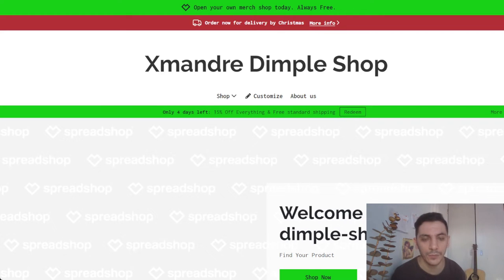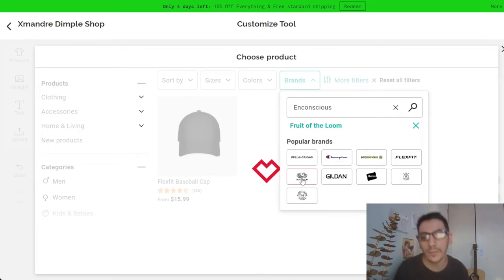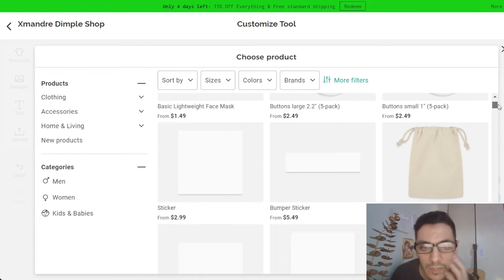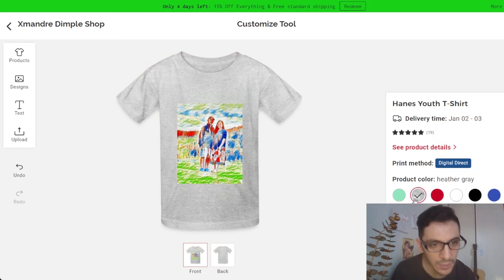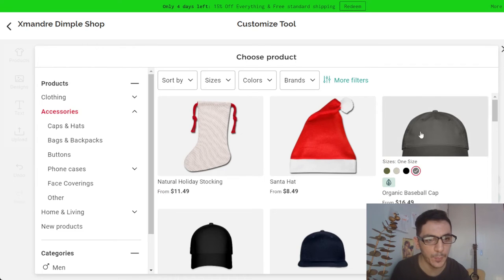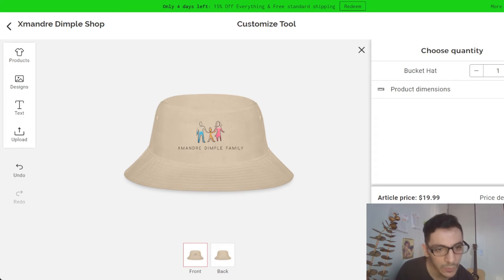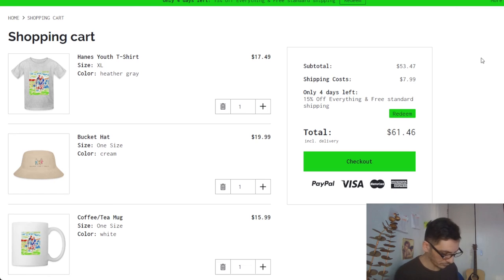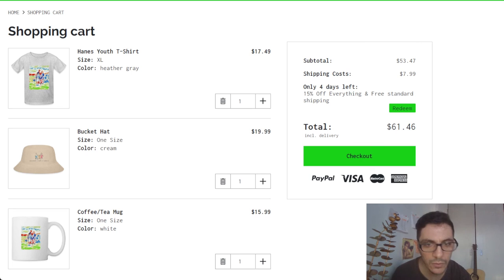How to buy in Spreadshop for have Discount T-shirts - Xmandre Dimple Show 🇵🇭❤️🇮🇹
insta360 x4 insta360 insta360 x3  @insta360 How to buy in Spreadshop for have Discount T-shirts

1)This video has no negative impact.